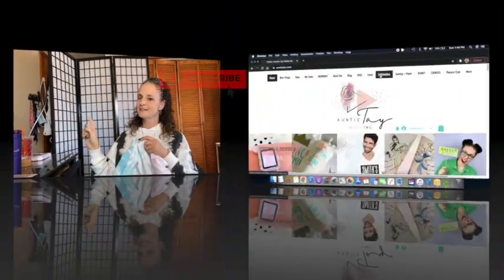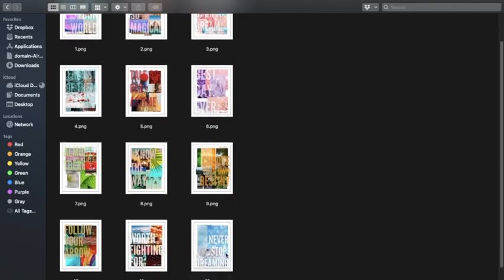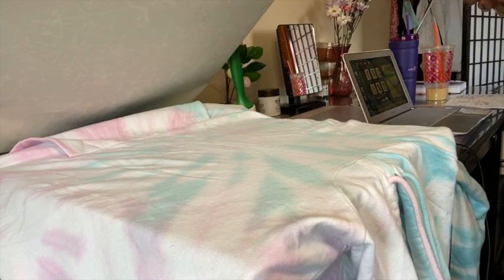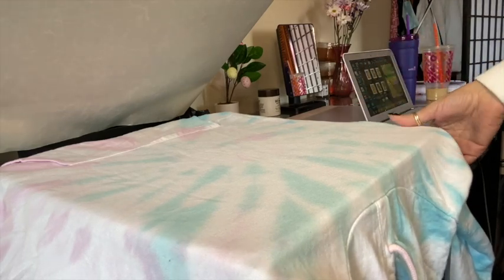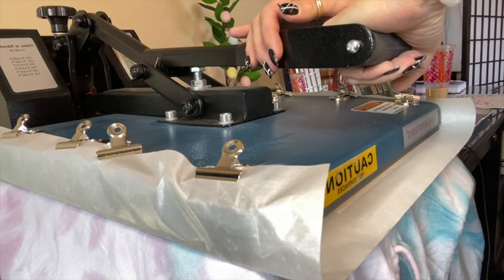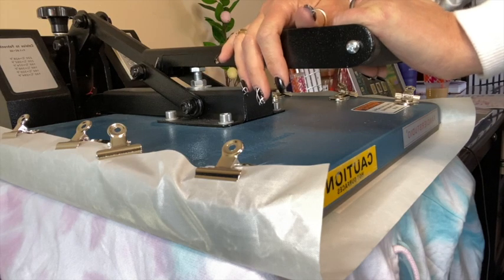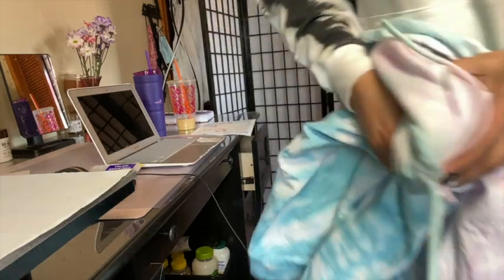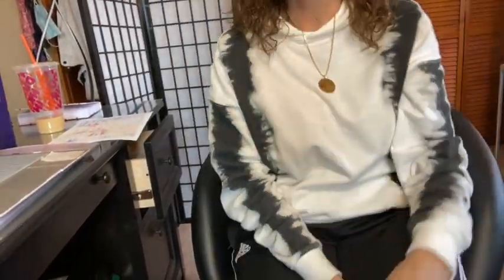Sublimating On A Hoodie Using Aunties Tays New Sublimation Disney Princess Inspired Designs.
I will be choosing a design. Printing it on my sublimation printer and pressing  it on a 100% polyester hoodie.

Heat Press

Epson2720 eco tank printer I converted into
sublimation printer

Shirt I got from Walmart